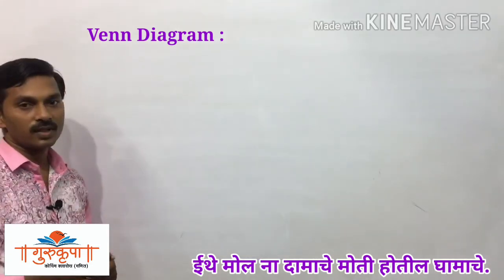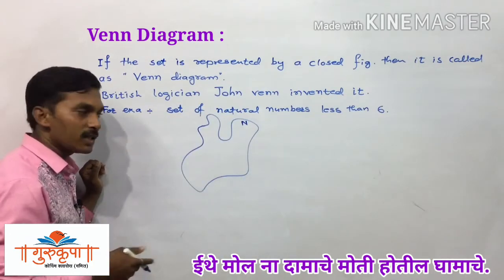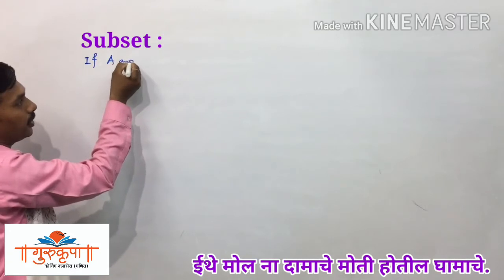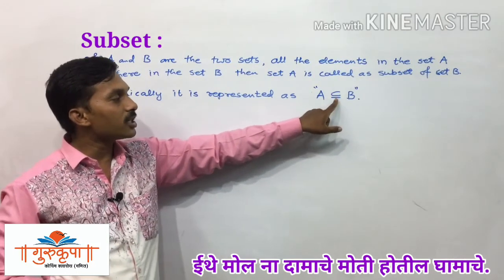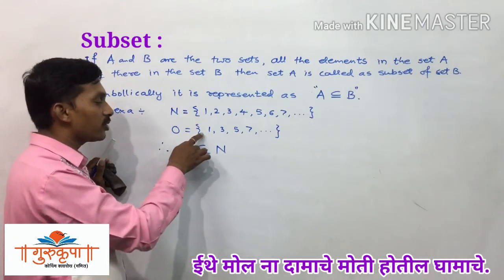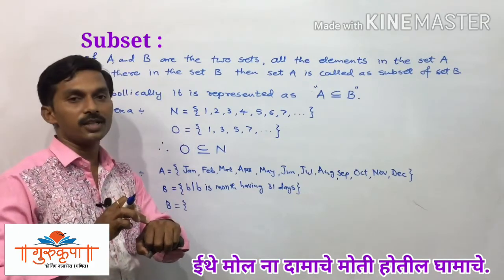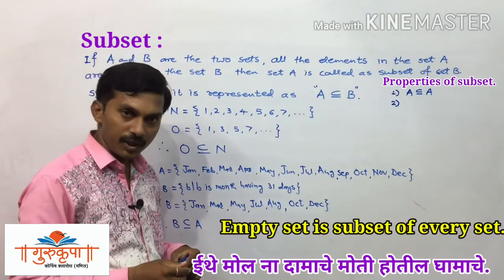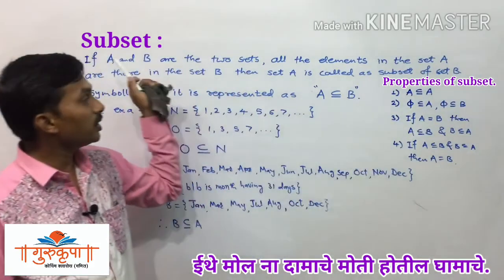Set|Venn diagram|Subset|Universal set|Complement of set|9th std|MH board